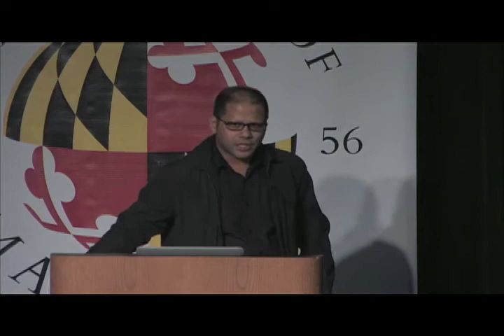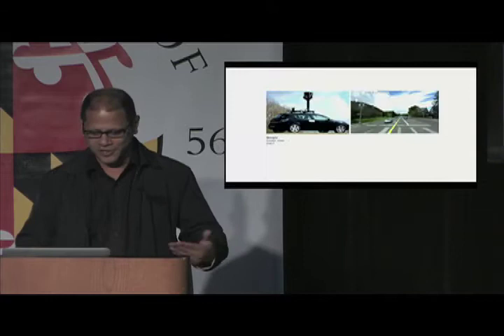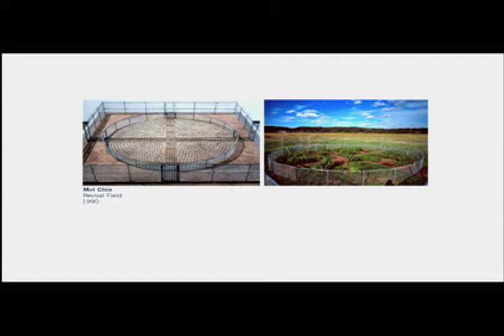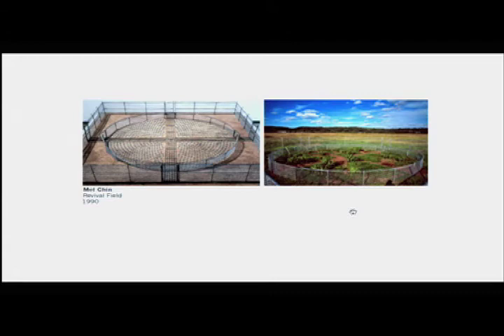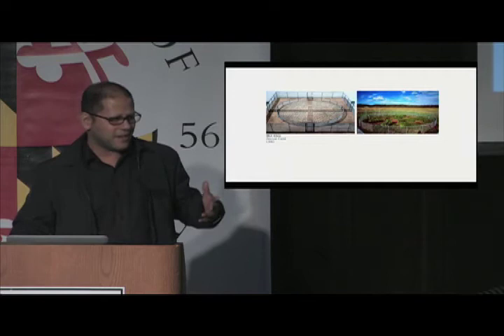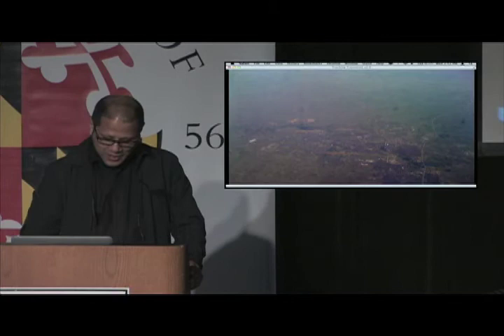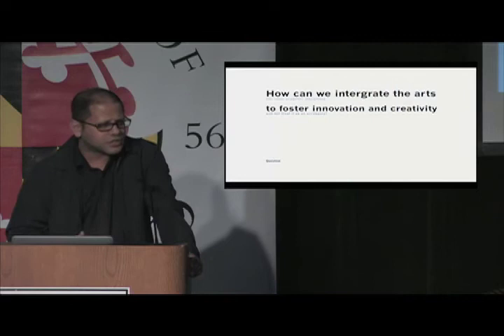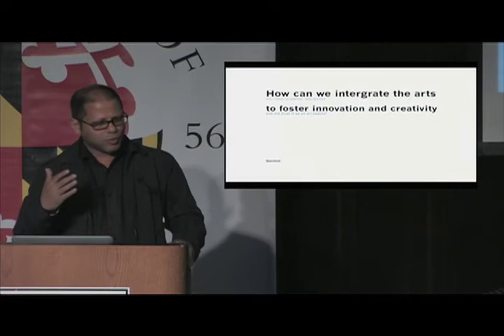Hasan Elahi: The Future of Information Alliance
Hasan Elahi, Associate Professor, Art, and the Director of Digital Cultures and Creativity (Honors College) speaks during the Future of Information Alliance at the University of Maryland, November 16, 2011.

Creativity and Culture Session

This program cast a wide net -- from performance to art to entrepreneurship -- in considering the information-seeking and sharing activities involved in creative endeavors. A panel of innovative faculty members made presentations about what they saw as the role of information in creativity, and talked with our "Visiting Future-ists" -- leading innovators from Google, Microsoft and Twitter -- about the challenges and opportunities ahead at the intersection of information, creativity and culture.